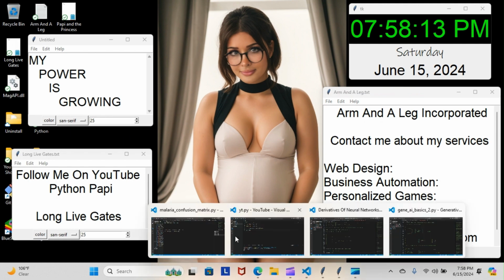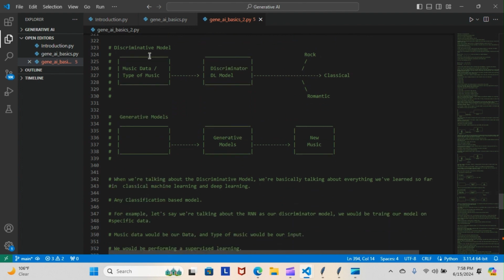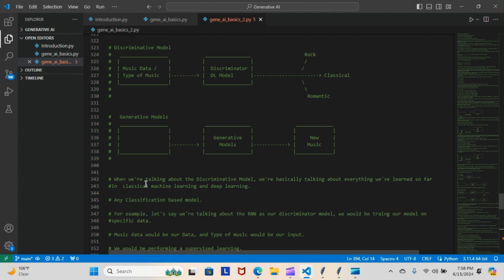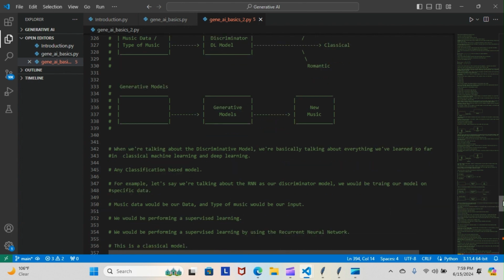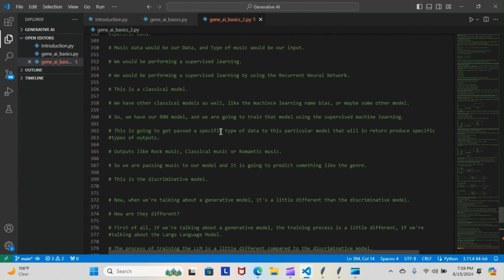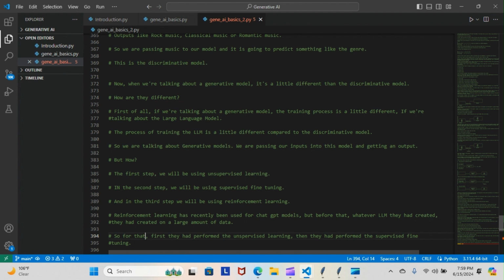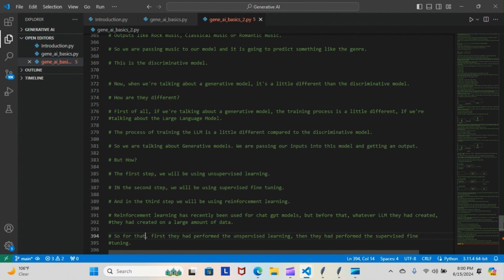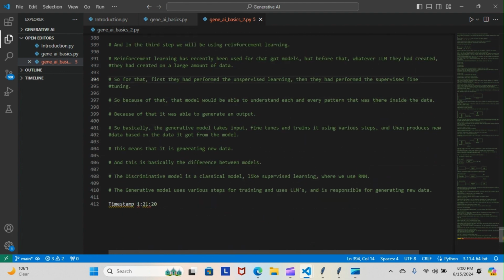Python Papi / Generative AI - Day 7